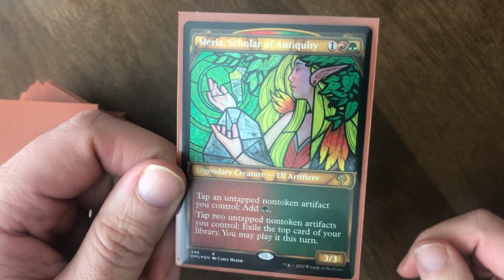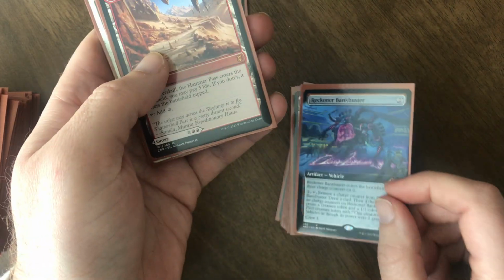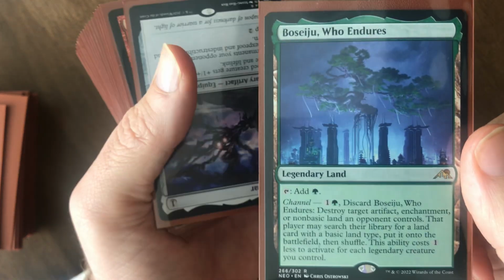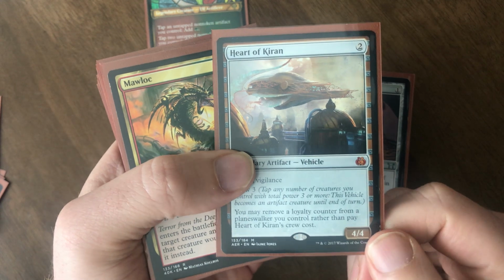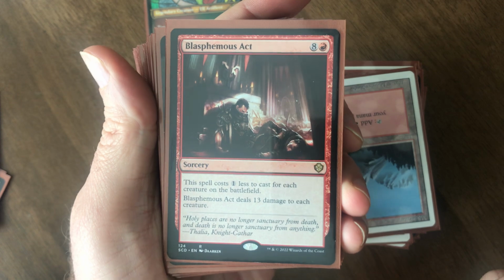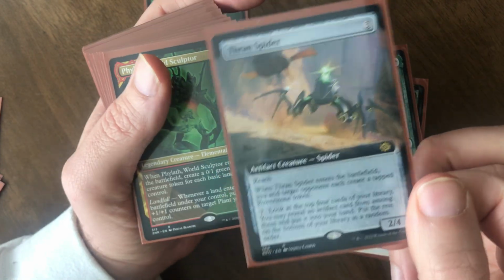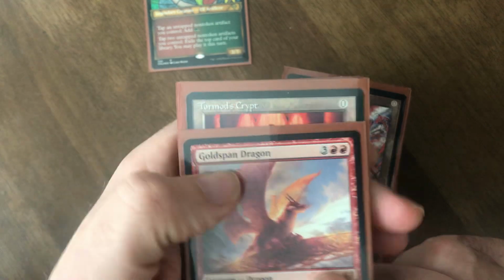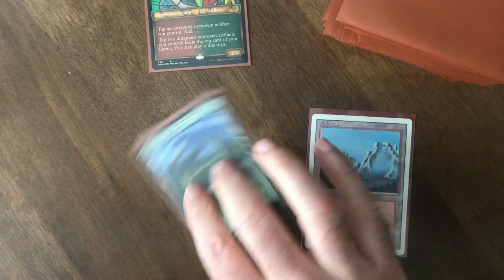MTG EDH, Meria the Scholar by Titanovix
An homage to my first commander Meria, you hold a special place in my and the dojos hearts, cheers! Blake